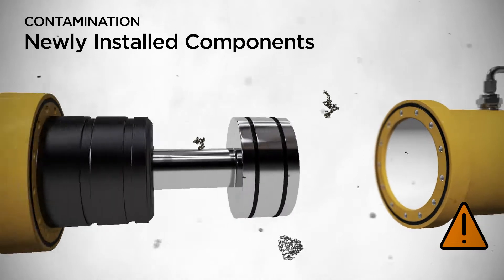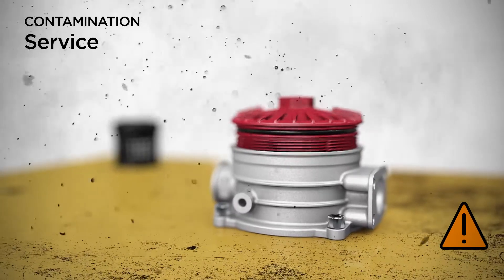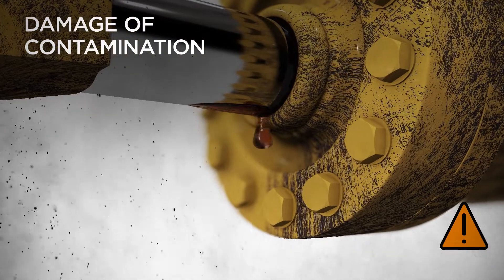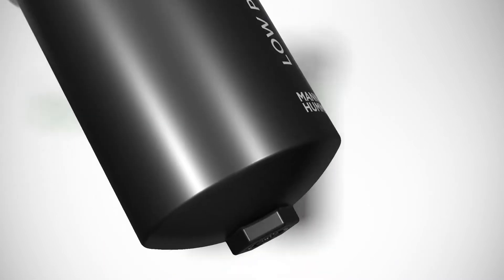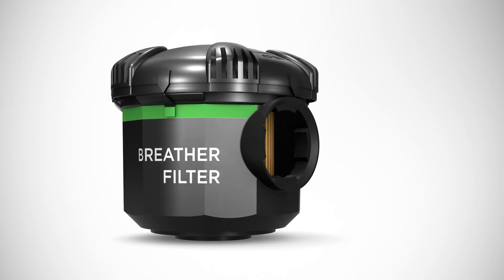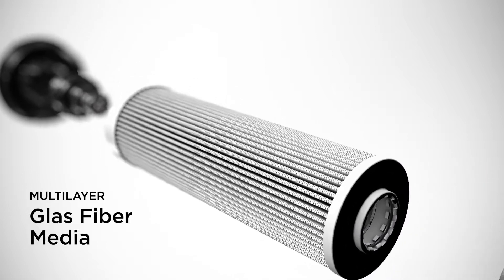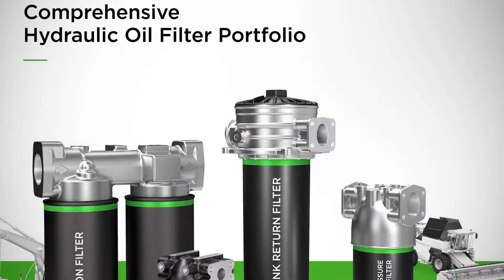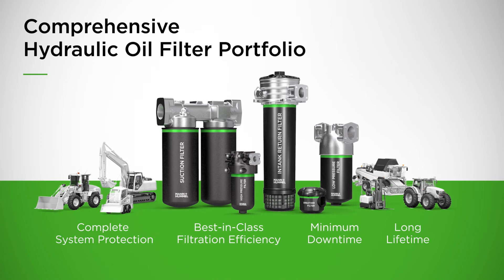DO YOU KNOW? Our hydraulic oil filter portfolio ensures longer component life and system reliability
Let’s jump right into the amazing functions of our hydraulic oil filter portfolio!

► Function of the hydraulic oil filter portfolio

Dirt particles in hydraulic oil increase wear and downtime of machines and equipment. Efficient hydraulic oil filters from MANN+HUMMEL separate particles from the hydraulic oil and thus extend the service life of machines and equipment. With integrated functions and highly efficient filter media, hydraulic oil filters provide perfect protection for hydraulic components and can be used to complement each other in the hydraulic oil circuit.

► Video Transcript

00:00:00 – 00:00:13
Working under time pressure demands reliability. Heavy dust loads stress and damage hydraulic components. This accelerates wear and can lead to a total failure of the hydraulic system.

00:00:14 – 00:00:17
There are generally three causes of dirt entering the hydraulic system:

00:00:18 – 00:00:26
First, bad component cleanliness of newly installed components, new connections or replacement components can lead to ingress of particles.

00:00:27 – 00:00:34
Second, pollution from the working environment can pose a threat. Contamination can enter through the cylinders or via the tank ventilation.

00:00:35 – 00:00:42
Third, dirt can enter during service from opening the system to add new oil or while changing the hydraulic filters.

00:00:43 – 00:00:55
Contamination can quickly impact the machine with abrasive wear that can form secondary particles and aging of the oil.  System efficiency drops significantly as valves and cylinders start leaking while further stressing the pump.

00:00:56 – 00:01:05
The comprehensive hydraulic oil filter portfolio from MANN+HUMMEL ensures constant oil cleanliness and thus longer component life and system reliability.

00:01:06 – 00:01:12
The pressure loss optimized suction filter program is available as spin-on, cartridge and element version.

00:01:13 – 00:01:19
The low pressure filter program is available in various configurations as spin-on and cartridge version.

00:01:20 – 00:01:24
The powerful high pressure filter program delivers high level filtration efficiency.

00:01:25 – 00:01:36
The range is completed by filtration solutions for the tank - the breather filter for excellent venting and the intank return filter program with best-in-class aeration reducer as a key feature.

00:01:37 – 00:01:43
The portfolio of hydraulic filters efficiently removes harmful contaminants from hydraulic fluids - permanently and effectively.

00:01:44 – 00:01:51
This is ensured by a multilayer glass fiber media at the heart of the filters for best-in-class filtration efficiency.

00:01:52 – 00:02:03
The filter not only removes dirt, it also integrates an aeration reducer that calms the outflowing oil. This prevents air from being trapped in the oil, and allows for a more smooth process for when air bubbles rise to the top of the tank.

00:02:04 – 00:02:16
The comprehensive hydraulic oil filter portfolio is able to completely protect any kind of hydraulic system. It offers best-in-class filtration efficiency, minimizes downtime and ensures a long lifetime.

00:02:17 – 00:02:24
Don’t be afraid of contamination – You can always rely on hydraulic filters from MANN+HUMMEL.

00:02:25 – 00:02:30
Outro

► About MANN+HUMMEL

MANN+HUMMEL is a global leader in filtration. Our mission: separating what is useful from what is harmful, for cleaner air, cleaner water and cleaner mobility. Our high-end filtration solutions improve our everyday life and are used every day, all across the globe, for various applications. Be it automotive, e-mobility, agriculture, waste management, food & beverage, healthcare or commercial buildings – whether it’s indoors or outdoors.

- Global technology leader in filtration for +80 years
- Over 23,000 employees worldwide at +80 locations
- Global R&D network of +1,100 engineers
- Awarded, innovative and customized solutions

► More Useful Sources

Would you like to learn more about us? Take a look behind the scenes: